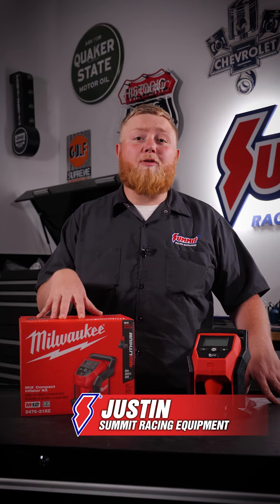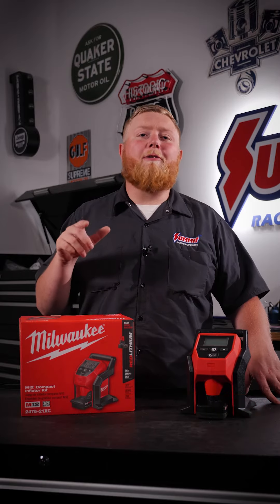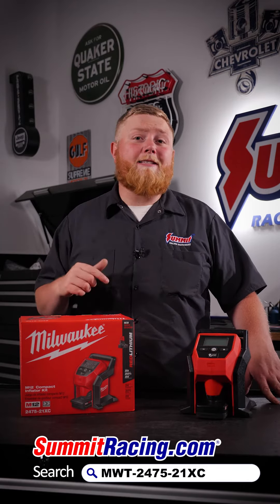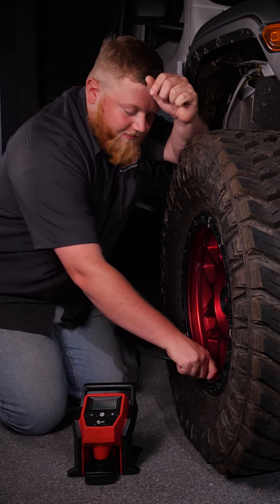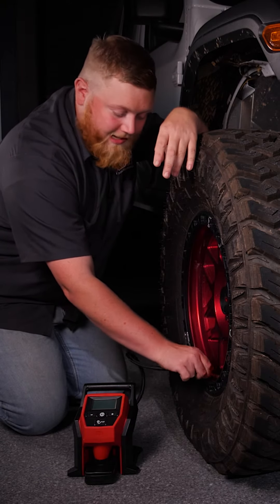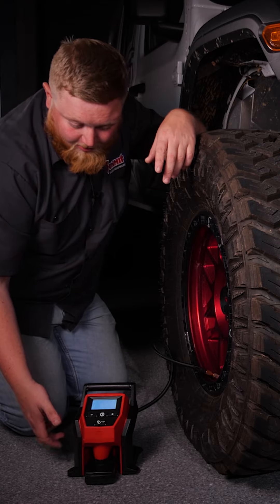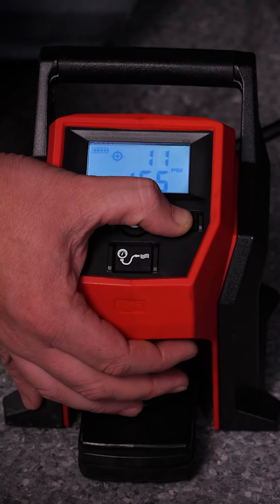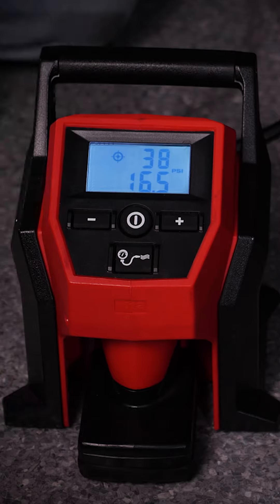Milwaukee M12 compact inflators offer fast, accurate, and easy inflation and completely portable